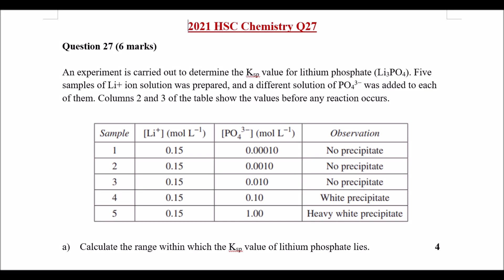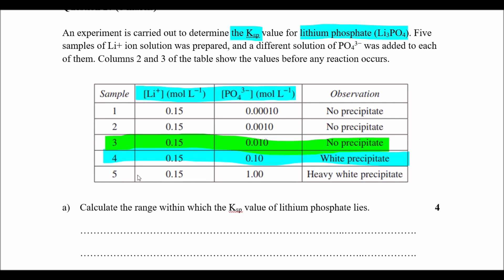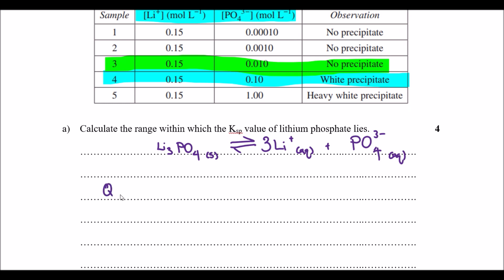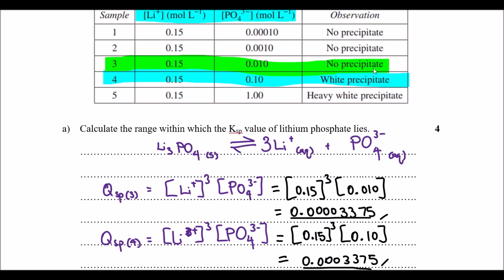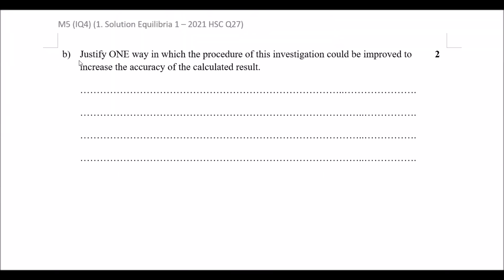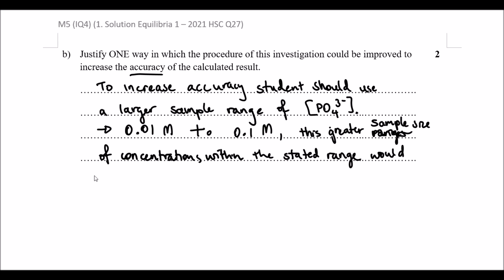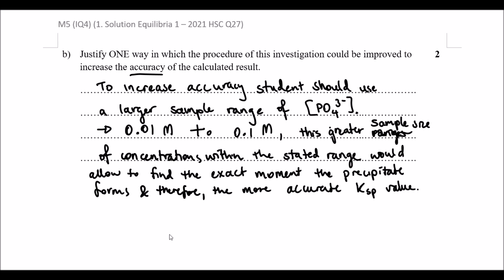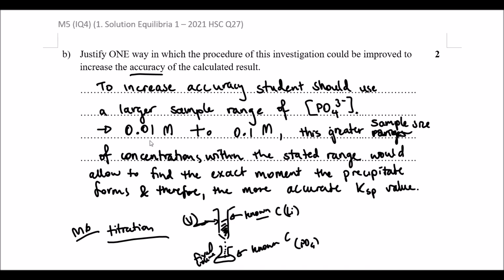2021 HSC Chemistry Q27 - Finding Ksp of Precipitation Reaction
Stage 6 Physics NSW Syllabus - Module 5 [Equilibrium and Acid Reactions]

Inquiry Question 4 - Solubility Equilibria

6.5.4.4 → Derive equilibrium expressions for saturated solutions in terms of 𝐾_𝑠𝑝 and calculate the solubility of an ionic substance from its 𝐾_𝑠𝑝 value.

6.5.4.5 → Predict the formation of a precipitate given the standard reference values for Ksp